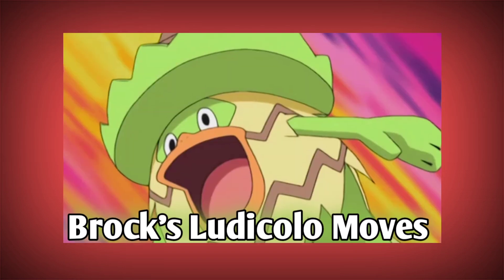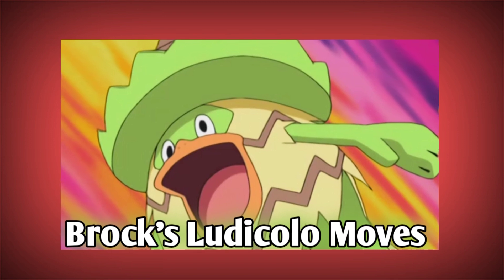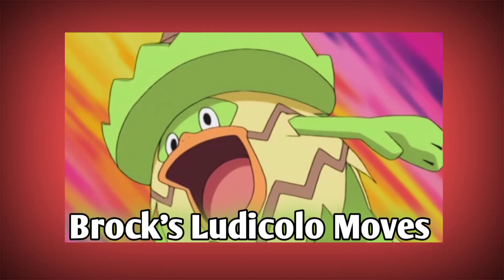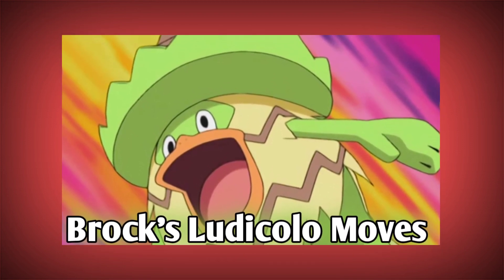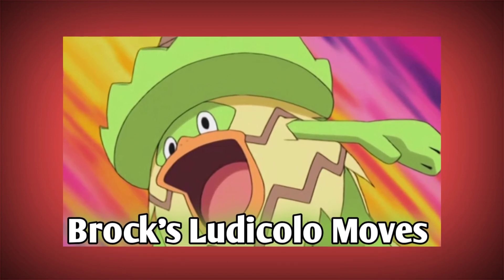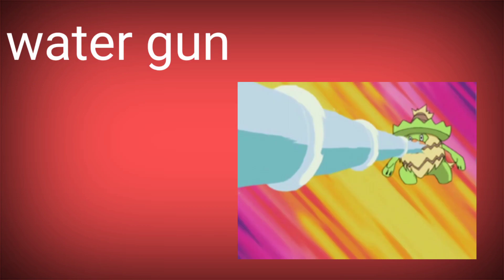Brock's Ludicolo Moves